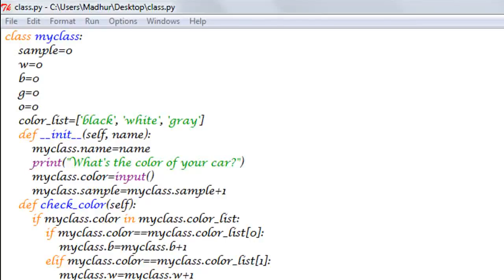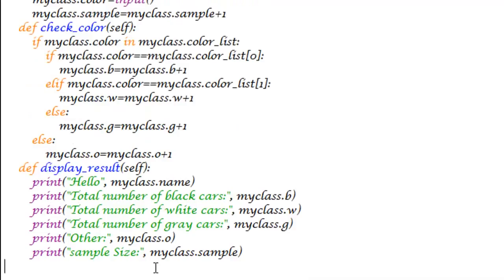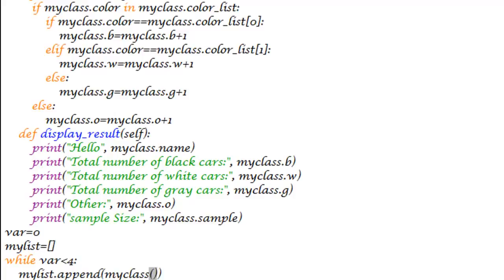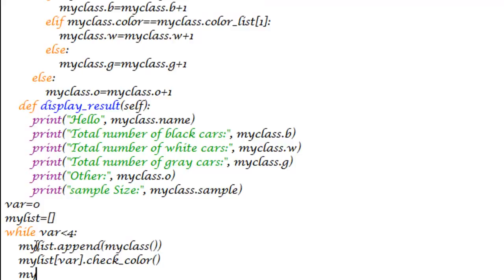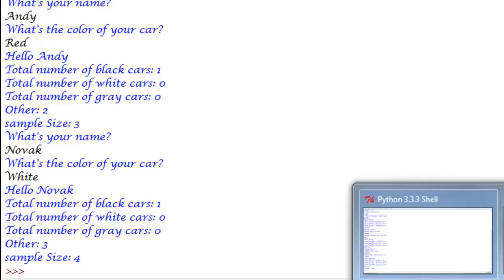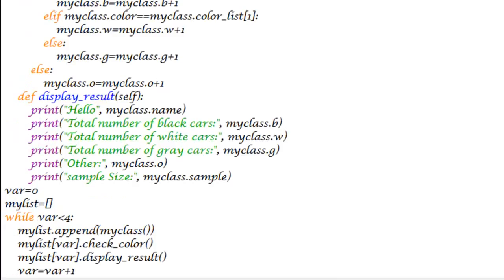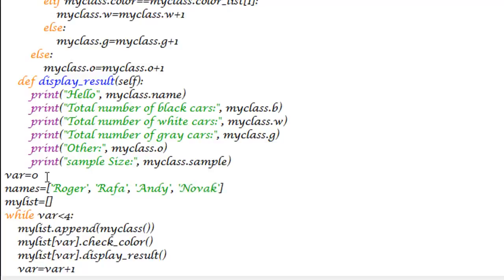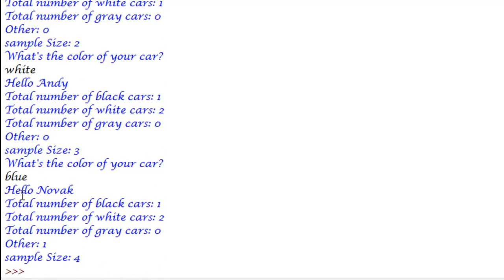Python Programming Tutorial-47